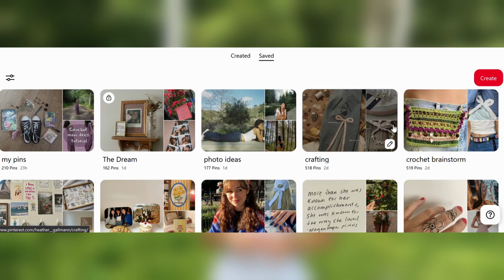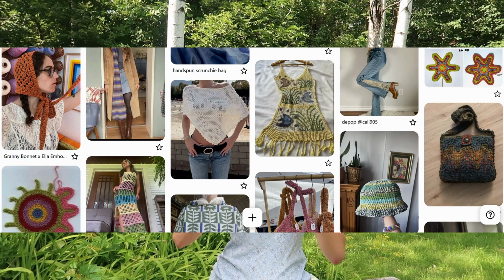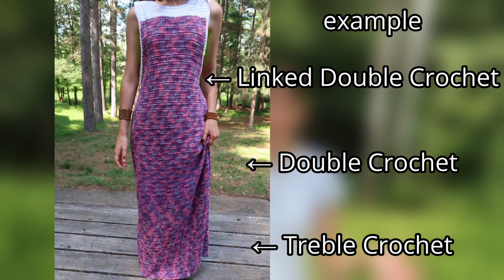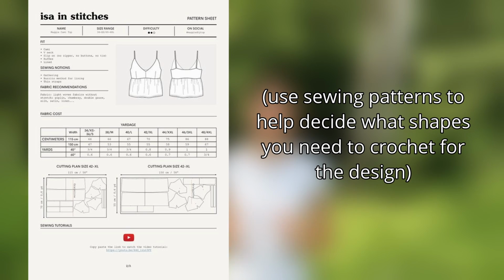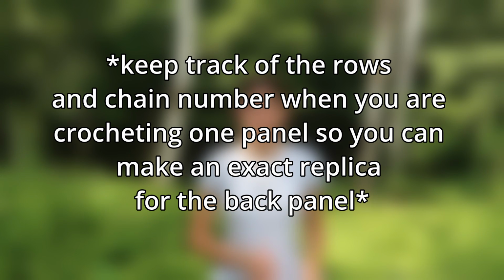How to CROCHET Literally ANYTHING ⋆˙⟡ crochet your Pinterest board ⟡˙⋆ + tips & tricks +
Ever seen a cute design, or outfit and thought, “I wish I could crochet that”? In this video, I’ll show you exactly how to turn any picture, sketch, or idea into a real crochet creation!
I’ll walk you through my step-by-step method for analyzing shapes, choosing stitches, and building custom crochet pieces from scratch. No more relying on pre-made patterns—you’ll be the designer!

 "I am the vine; you are the branches.  If you remain in me and I in you, you will bear much fruit; apart from me you can do nothing." - John 15: 5
‧₊˚❀༉‧₊˚.✧˚ ༘ ⋆｡‧₊˚ ☁️⋅♡𓂃 ࣪ ִֶָ☾.˚₊‧꒰ა ☆ ໒꒱ ‧₊˚☼

Music used in this video :
"Barradeen - Bedtime After A Coffee" is under a Free To Use YouTube license
Music powered by BreakingCopyright:    • "Bedtime After A Coffee" by Barradeen 🇦🇷 |...